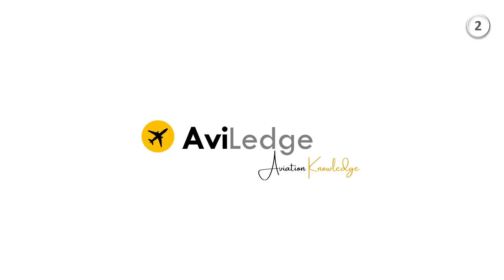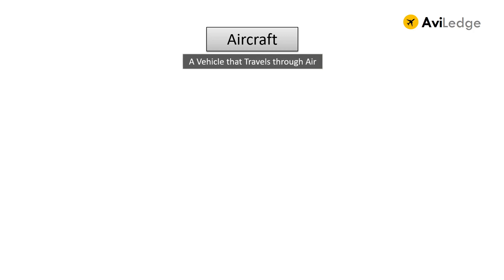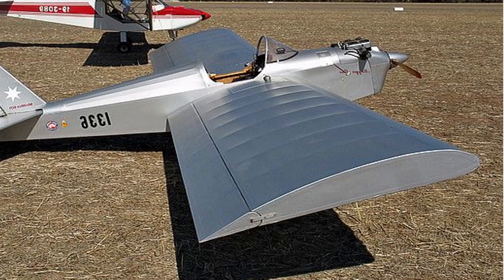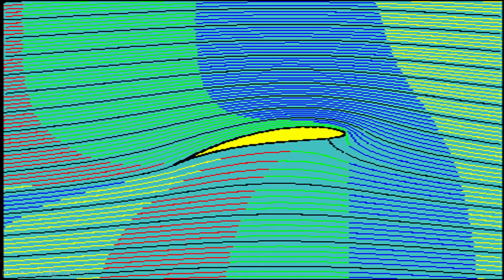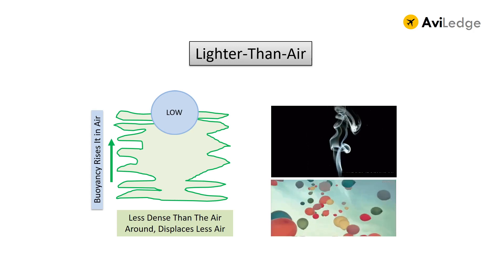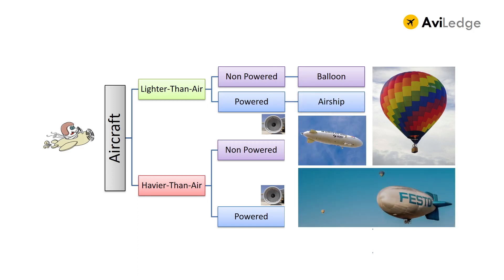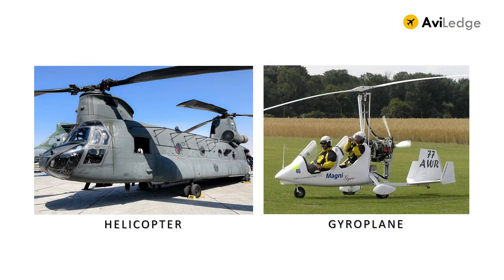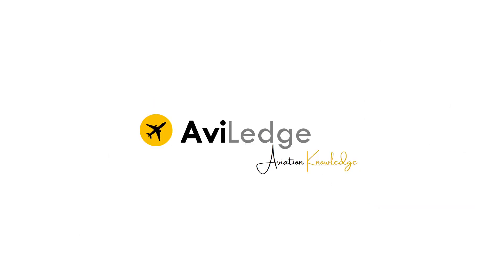Difference Between Aircraft and Aeroplane | How Aeroplane Fly | AviLedge - Aviation Knowledge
Aviation is the full of mysteries, especially when looking at it from outside. Most people wonder what is what? How airplanes fly.
One of such question is about the Difference between the Aircraft and the Airplane.
Let's first know what is an Aircraft. The word Aircraft is comprised of two words, AIR and CRAFT. Air of course means Air; the CRAFT is used for Vehicle. So, the aircraft is a vehicle that travels through the air.
Now, there could be many such objects which travel through air, but not all of them would be called aircraft.
Why? Because the term Aircraft is specific to “any machine that can drive support in atmosphere from the reaction of air over its surface” in order to stay in air at will.
In this definition, three characteristics are highlighted, which are important to be understood and must also be satisfied, to qualify as aircraft.
First, it must be a machine, means men made object, in other words natural objects like birds, flying insects etc. won’t be called an aircraft.
Secondly, the machine must be supported by some external element to keep in air, means left alone, is not capable to fly, rather, needs someone else to provide her the lifting force against its weight.
And Lastly, this Lifting Force must be the result of some specific Reaction of Air when it strikes the object moving through it. Means how the air behaves when striking and flowing over the object.
Let’s very briefly see how the Reaction of Air broadly works on an airplane.
If you see the crossection, it’s the shape that does the magic – the lower surface of the wing is straight, whereas, the upper surface is curving and bulging. This is called Aero foil. When the wing is exposed to the airflow, the bulge on top creates Venturi Effect, due to which, the air, flowing over the upper surface of the wing speeds up and move faster than the Lower surface. Here, the Bernoulli Principle comes into play, which says, with increase in speed the pressure decreases. So the pressure at the upper surface of the wing becomes less than the lower surface.
Since, air moves from high to low pressure. So in an effort to move towards the low pressure area, which is above the wings, the air molecules start to push the wing upwards. This is what is called the Reaction of Air and the resultant Pushing Force is called Lift, which makes the aircraft stay in air.
Taking it further ahead, an aircraft can be either Lighter-Than-Air or Heavier-Than-Air. Let’s try and quickly understand first, what Lighter-than-Air means?
If the object’s weight is less than the air, already present in the space it wants to occupy, such objects are called Lighter-than-Air objects, just like smoke, gases or gas filled balloons etc.
In case, such object was an aircraft, it would fall in the lighter-than-Air category, and, it would be the buoyancy effect of air which would make it stay in air, means, to fly.
In case the object weighs more than the Air in the space it wants to occupy, such objects are called Havier-Than-Air objects.
An aircraft with such properties would be called Heavier-than-Air aircraft, and to stay in air, means, to fly, it would entirely depend on the consistent production of lift force.
Now, both the Lighter and Havier-than-Air aircraft, can either be, Non-Powered, means without engines or Powered, means with engines.
In Lighter-than-Air, Non-Powered category comes Balloons and Powered category come Airships.
Havier-than-Air and Non-Powered category includes Gliders and Kites.
Havier-than-Air Powered category includes Airplane, Ornithopter and Rotorcraft.
Airplane includes any fixed wing aircraft with engines.
Engine provide thrust for the forward movement, air flows over the wings creating pressure difference, which in turn provides lift to keep the aircraft afloat in the air.
Ornithopter is something interesting.
Its comprised of two Greek words; ORNITHOS means birds and PTERON means wings, joining them together makes Ornithopter, means a machine that flies by flapping wings like birds.
The Rotorcraft means rotating wing aircraft. It includes Helicopter and Gyroplane.
Helicopters, we know have rotating blades on top, which provides Lift and Thrust both. Whereas, in Gyroplane Rotor provides only Lift and Thrust is provided by a separate propeller at the back.
So that’s how finally the simplified aircraft classification looks like.
Hopefully now you can understand that Aircraft is the General Terminology that includes any flying machine which can stay in air due to the Lift, generated by the Reaction of Air over its surface, whereas, Airplane is the Havier-Than-Air, Powered Aircraft, restricted to the glamour of Fixed Wings only.
The Bottom Line is; EVERY AIRPLANE IS AN AIRCRAFT, BUT, EVERY AIRCRAFT ISN’T AN AIRPLANE.